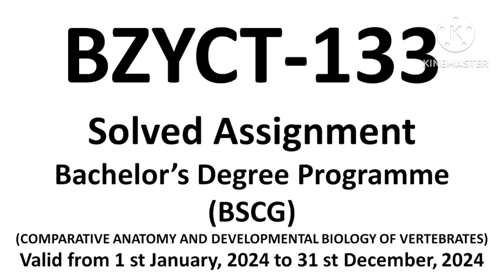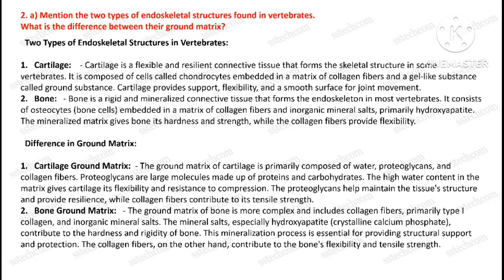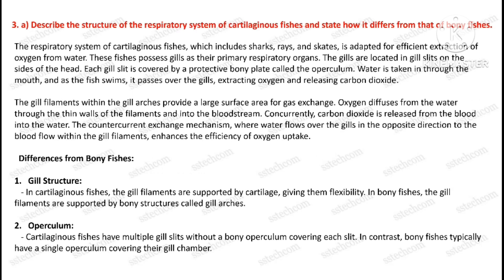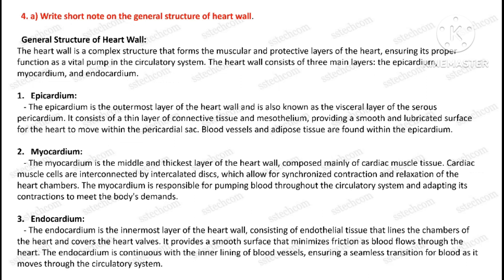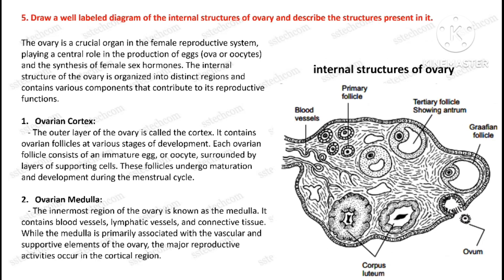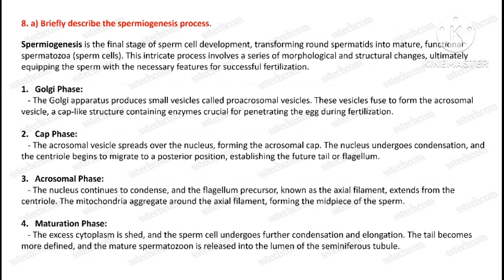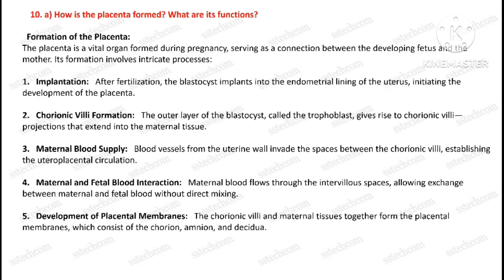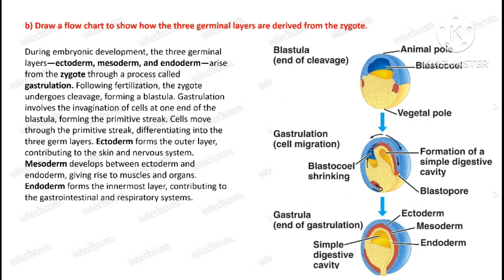bzyct-133 / BZYCT 133 solved assignment / bzyct 133 assignment 2024 / bzyct 133 / ignou assignments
Welcome to our YouTube video on the IGNOU BZYCT 133 Assignment 2024!

 We'll provide a simple breakdown of BZYCT 133, covering its key components, requirements, and guidelines for successful completion. Whether you're a new student navigating your first IGNOU assignment or a returning learner seeking clarity on the latest guidelines, this video is your go-to resource.

We aim to simplify the assignment process, empowering you to excel in your academic journey. Whether you're passionate about yoga, naturopathy, or both, mastering BZYCT 133 is a crucial step toward achieving your academic goals.

Let's make your assignment experience a smooth and successful one!

IGNOU BZYCT-133
BZYCT-133 Solved Assignment
IGNOU BZYCT 133 Assignment Solution
BZYCT-133 2024
BZYCT-133  Assignment
How to Solve BZYCT-133 Assignment
IGNOU BZYCT Assignment Guidance
IGNOU BZYCT-133 Important Questions
BZYCT-133 Assignment Explanation
BZYCT-133 Assignment PDF
IGNOU BZYCT-133 Exam Preparation
IGNOU Assignment Help BZYCT-133
bzyct 133 solved assignment
bzyct 133 solved assignment 2023-24
bzyct 133  solved assignment 2024
ignou bzyct 133 solved assignment
bzyct 133 solved question paper
bzyct 133 assignment
bzyct 133
bzyct 133 important questions
bzyct 133 previous year question paper
bzyct 133 important questions with answers
bzyct 133
bzyct 133
ignou assignment bzyct 133
bzyct 133 notes
important questions of bzyct 133
bzyct 133 important topics
sstechcom